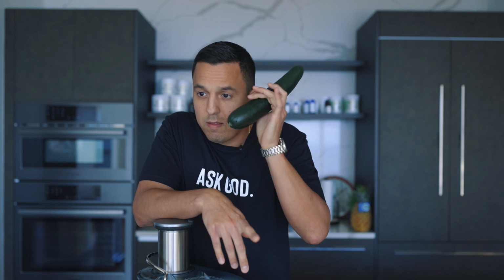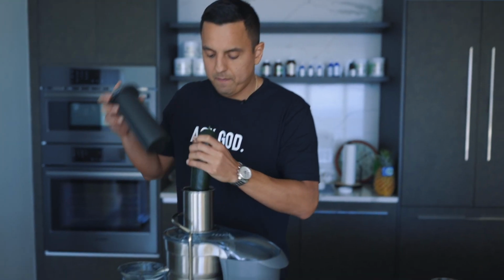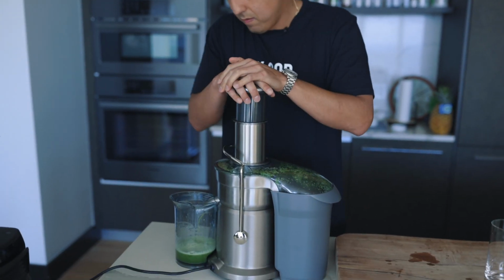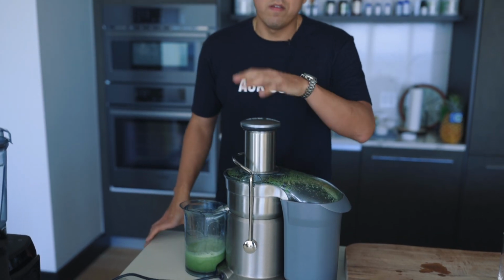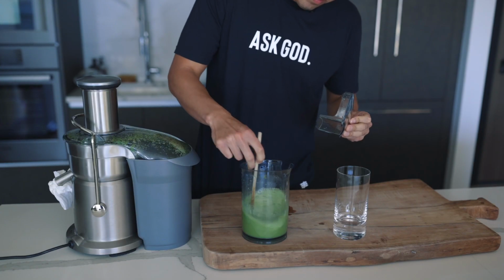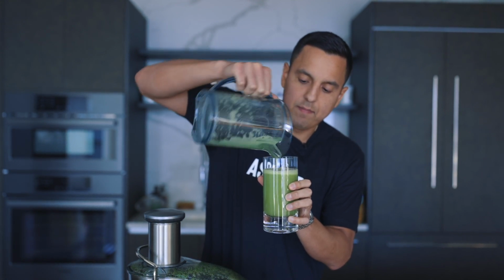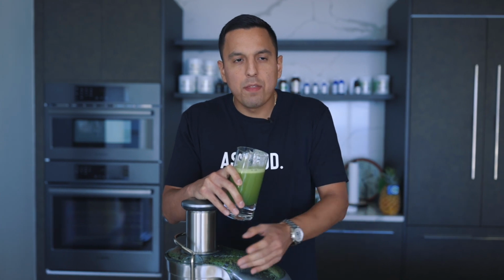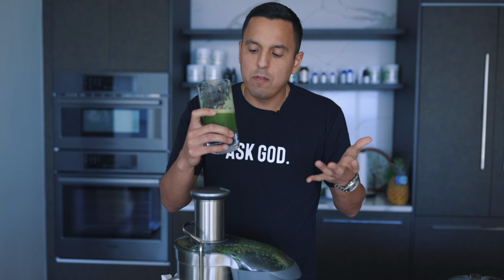Cucumber Juice with a Twist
I made cucumber juice with a twist. The ingredients I used in this vegetable juice are cucumber, basil, and pear. Juicing basil holds a lot of nutrition and value for overall health and wellness, even weight loss.